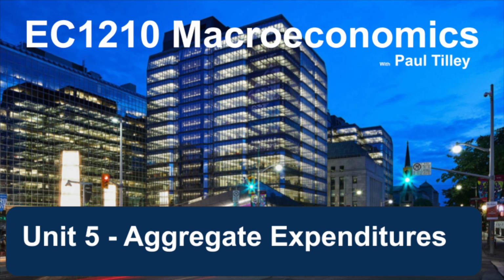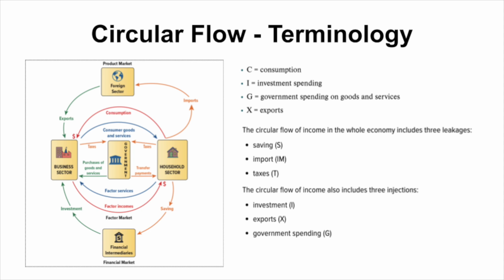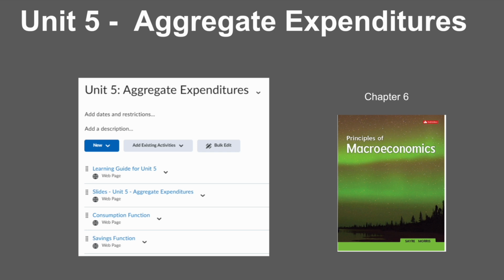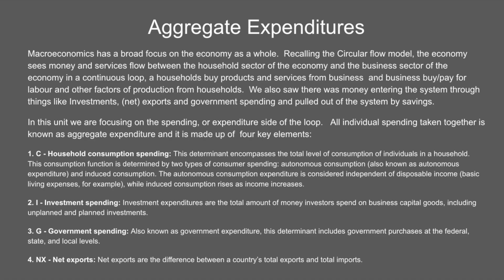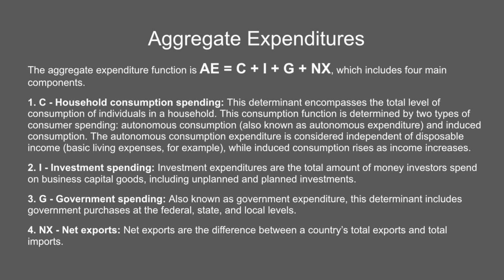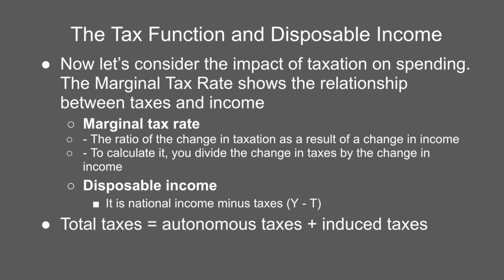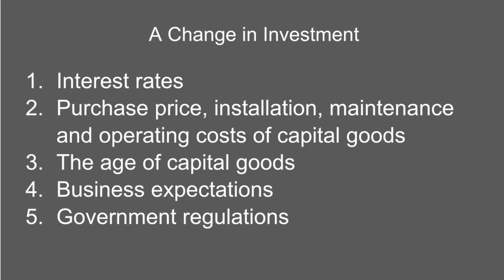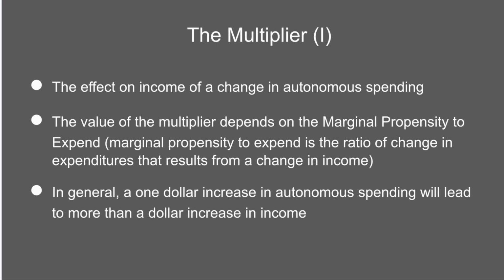Unit 5 - Aggregate Expenditures